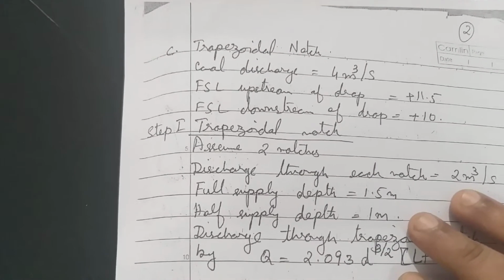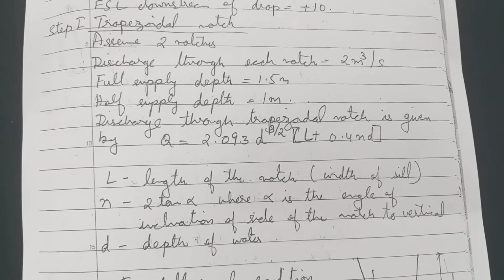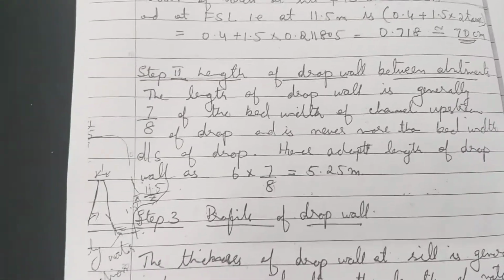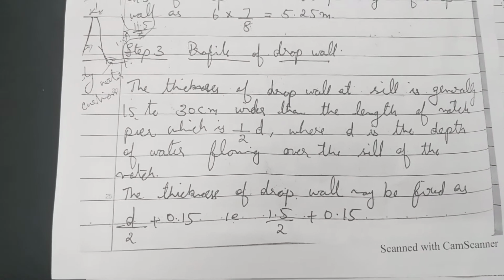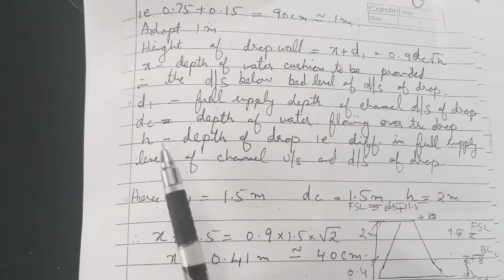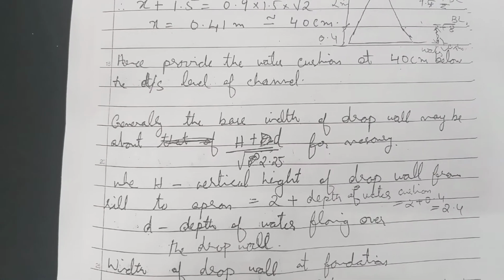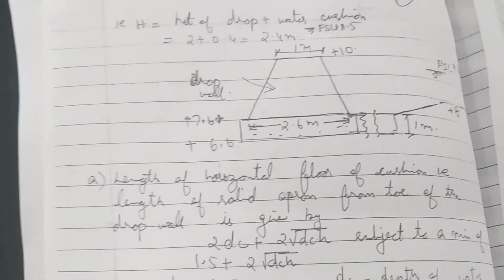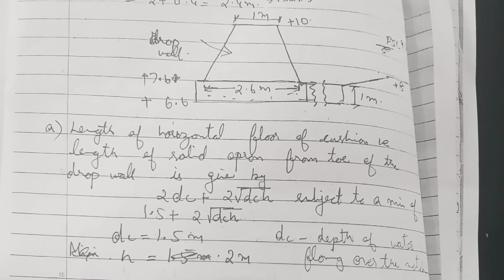CE 302 Design of Hydraulic Structures | Module 3| Trapezoidal Notch Part 1